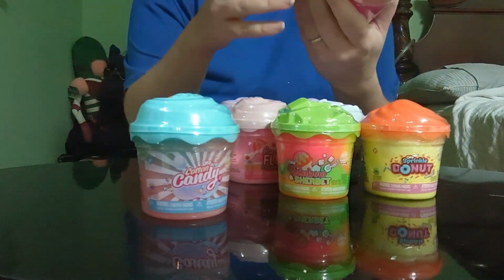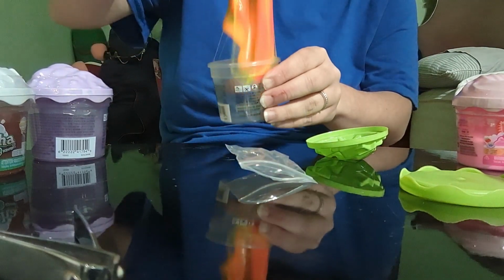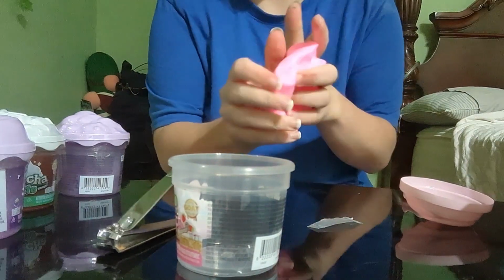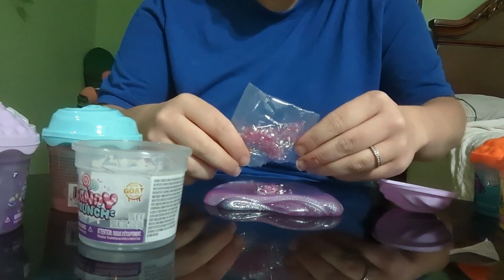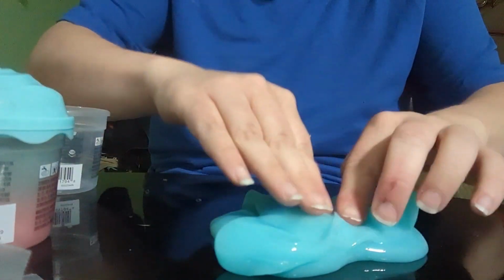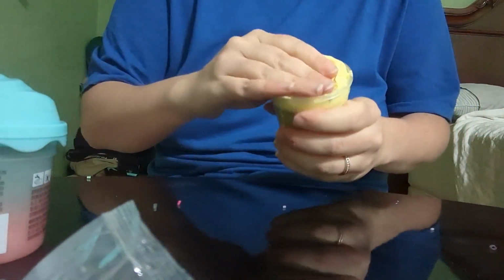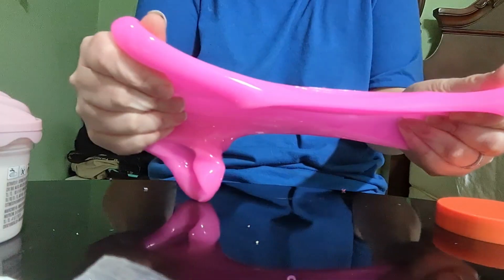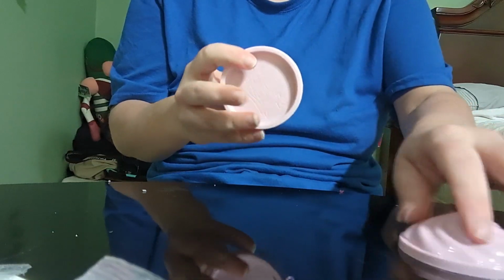Testing Dollar Tree Slimes Plus Chat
Orb and Elmer's Gue slime review from the dollar tree! That day wasn't a great day and I needed a boost!